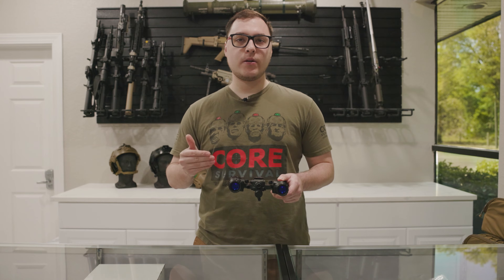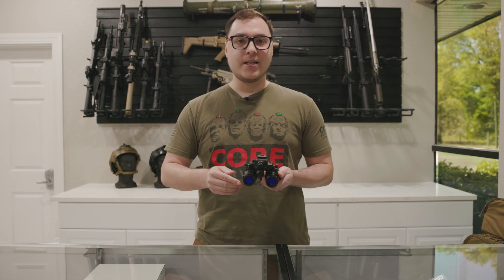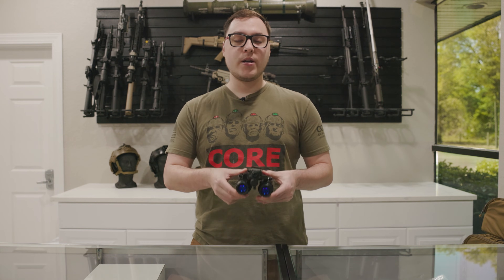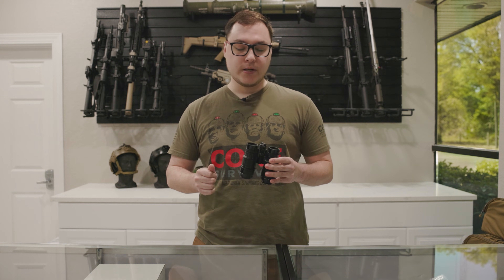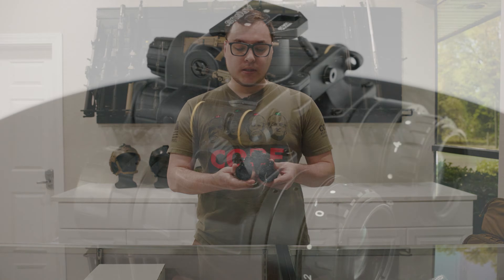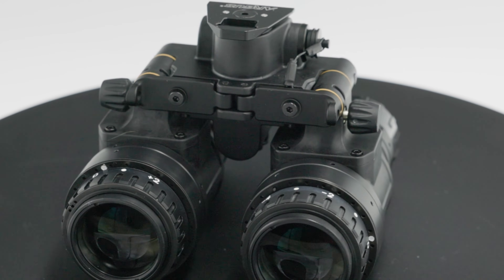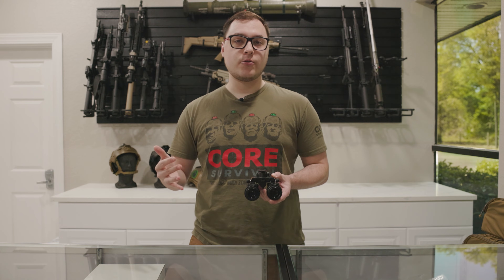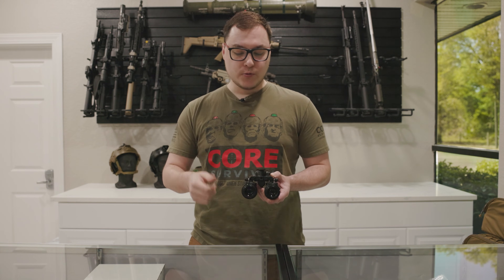BNVD-1431 MK II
Overview of the Argus BNVD-1431 MK II.